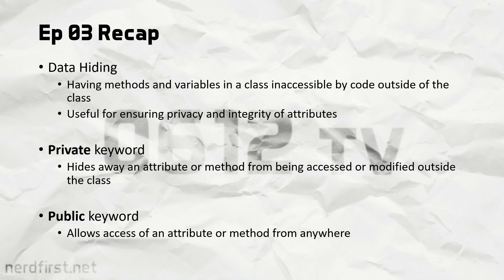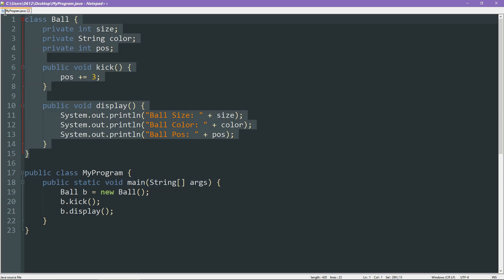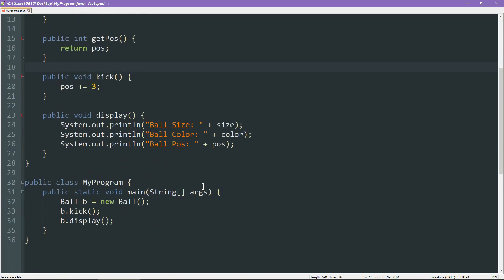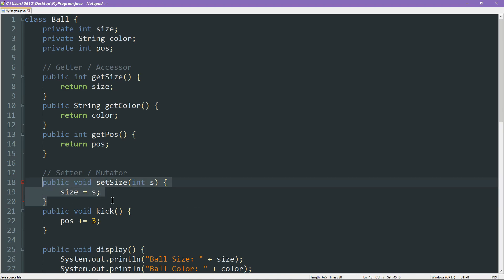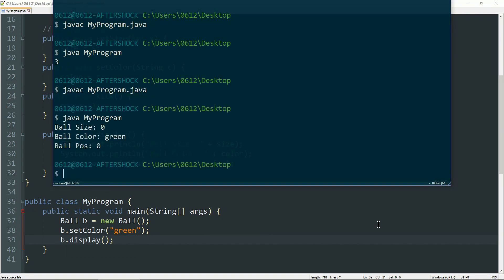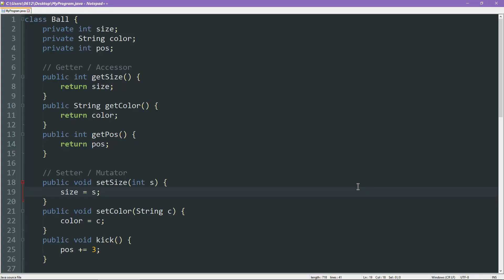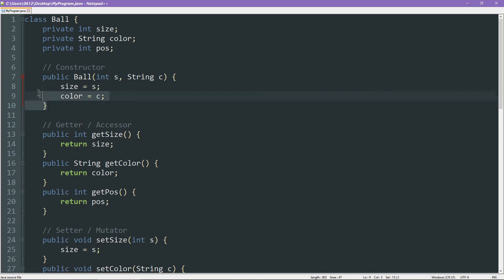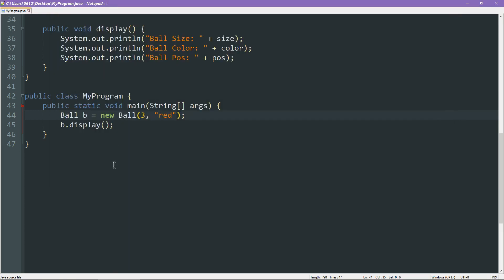Methods - Object Oriented Programming 04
So far, we've seen how the attributes work in classes. Now, let's give some love to the methods as well! In this episode we see the Accessors, Mutators, as well as the Constructor!

= 0612 TV =
0612 TV, a sub-project of NERDfirst.net, is an educational YouTube channel. Started in 2008, we have now covered a wide range of topics, from areas such as Programming, Algorithms and Computing Theories, Computer Graphics, Photography, and Specialized Guides for using software such as FFMPEG, Deshaker, GIMP and more!